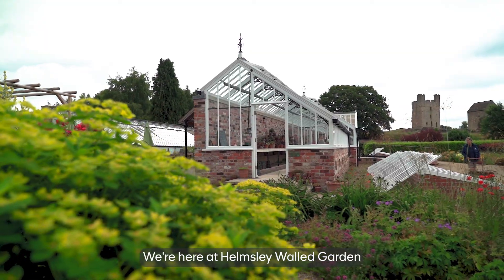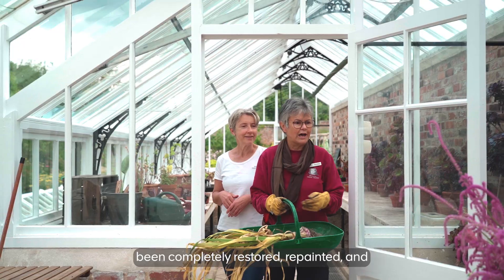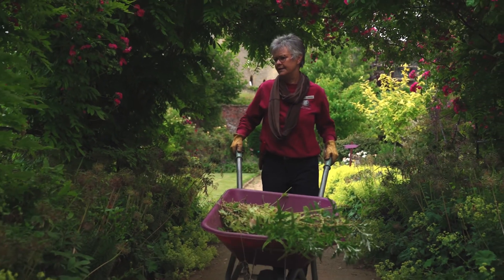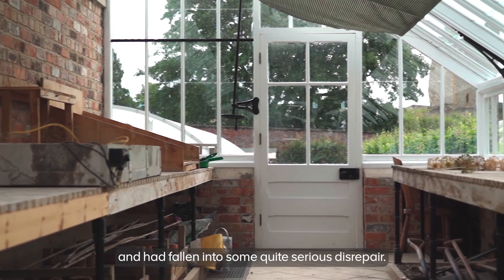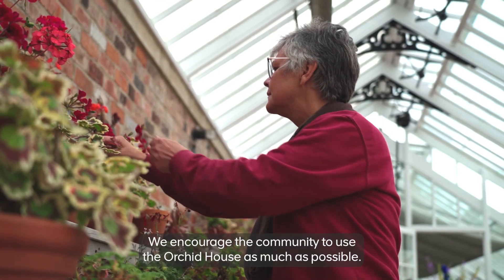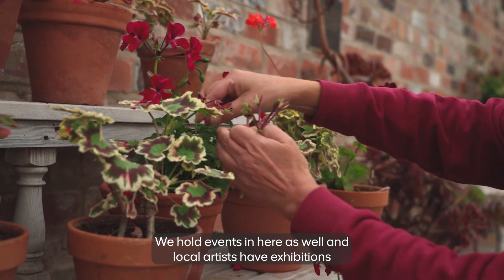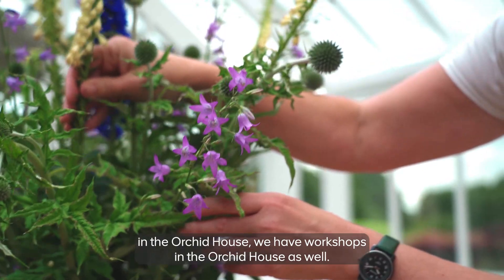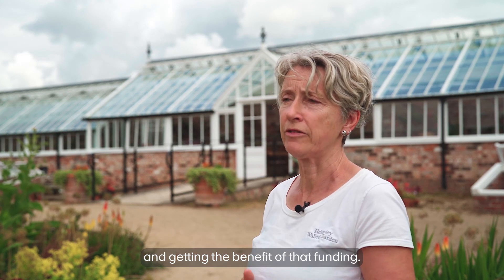Helmsley Walled Garden - Anglo American Crop Nutrients